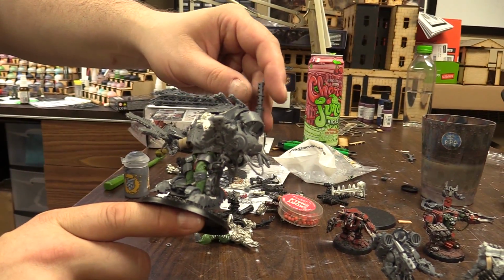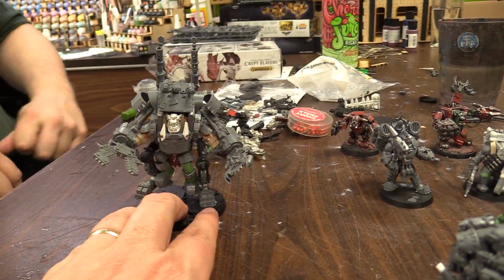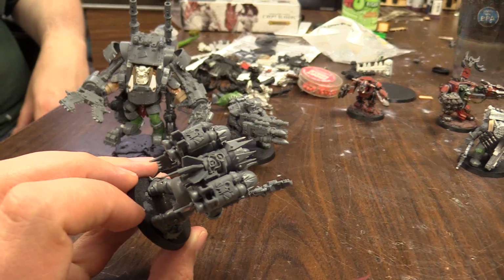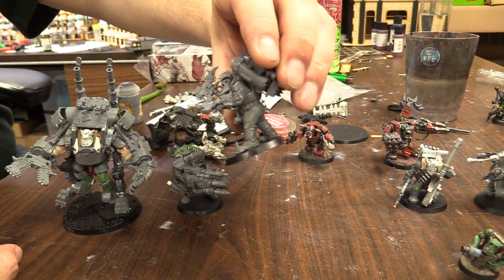Awesome Kustom Ork Deffwatch Models Work in Progress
Matthew talks to Lee about the custom Ork Deffwatch models that he has made so far and how they were made.